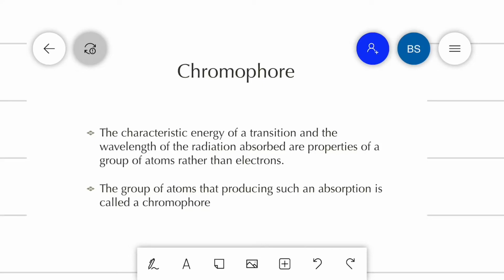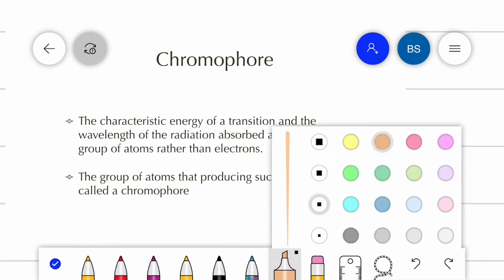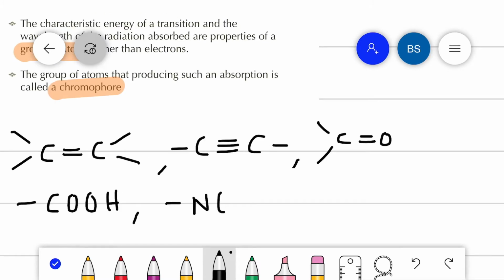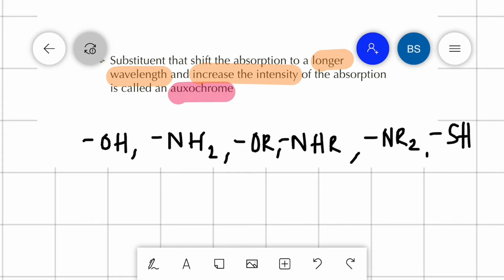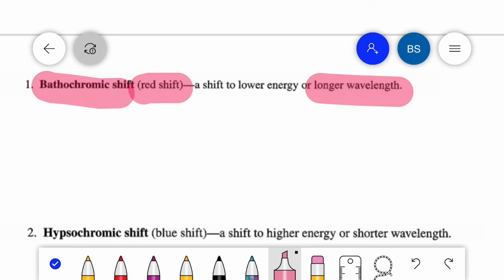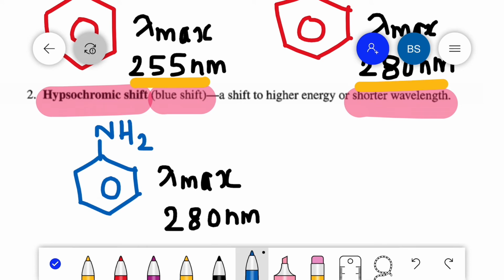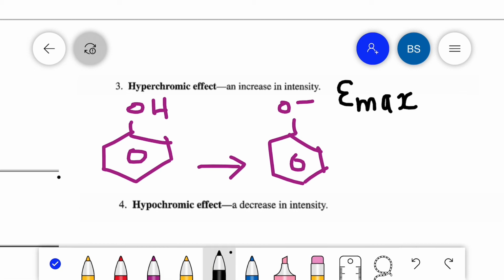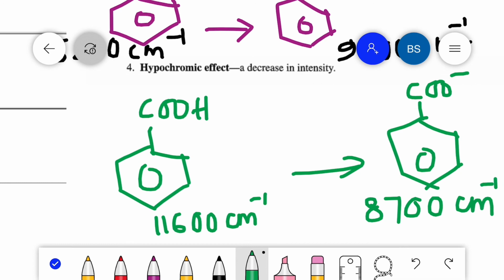SPECTROSCOPY PART 10 |UV VISIBLE SPECTROSCOPY |CHROMOPHORE| AUXOCHROME |ABSORPTION & INTENSITY SHIFT